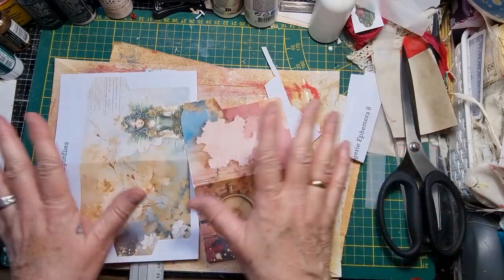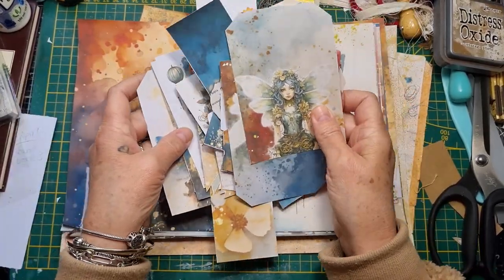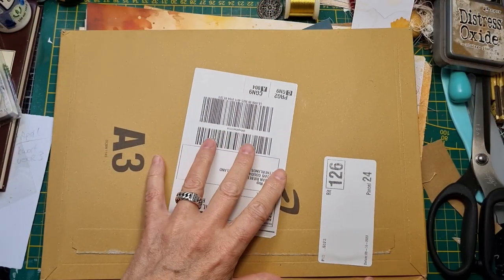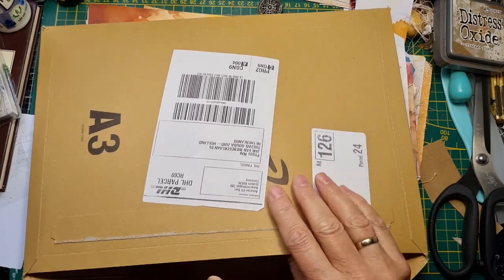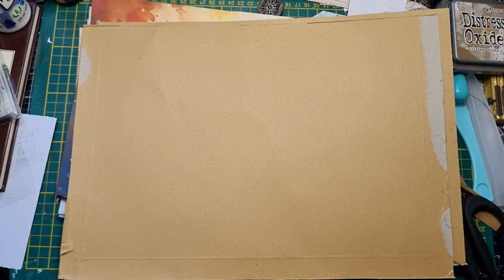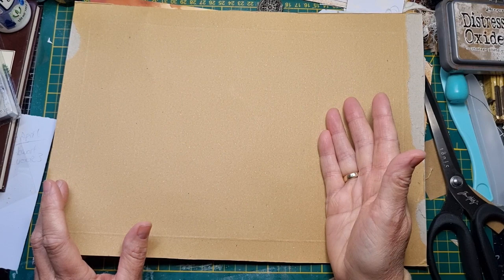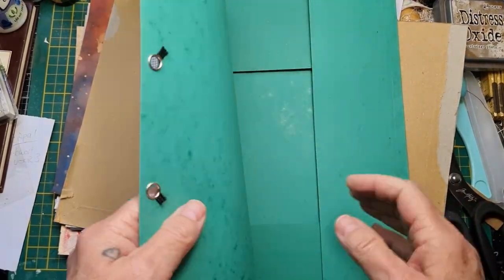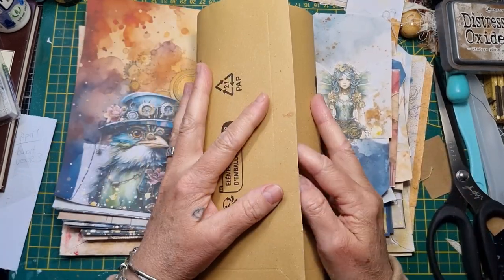Making an easy and simple steampunk ephemera holder from packaging- dtp barbara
HI guys I just wanted to share with you guys the dtp I made for Barbara.
I hope you like it. Have a great day. hugs

Kit used:
Steampunk Menagerie Backgrounds